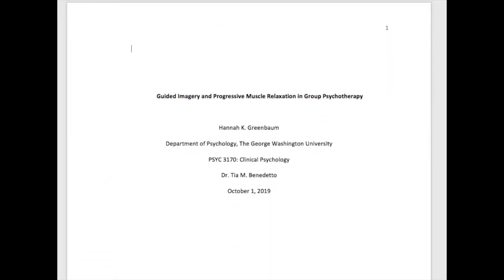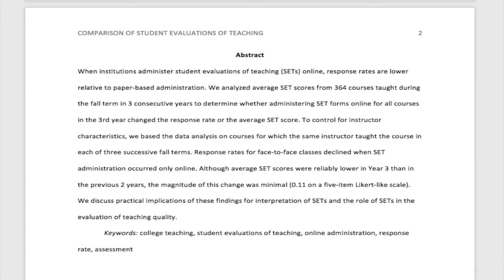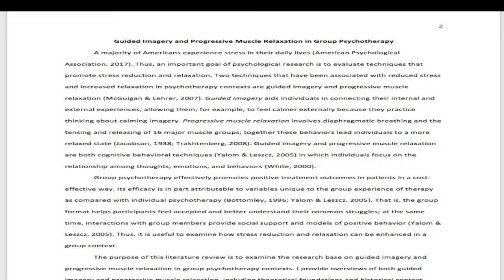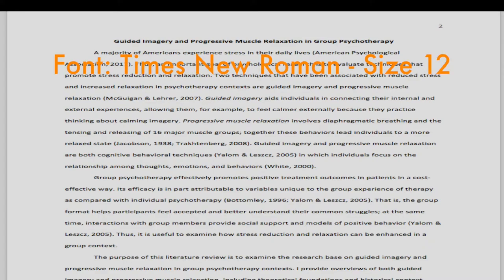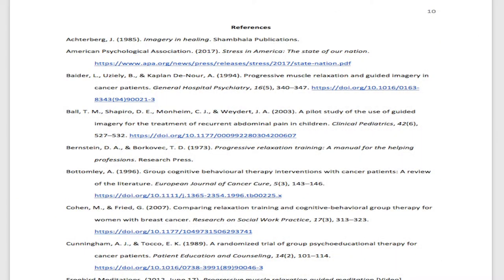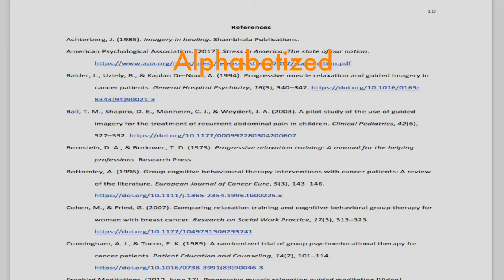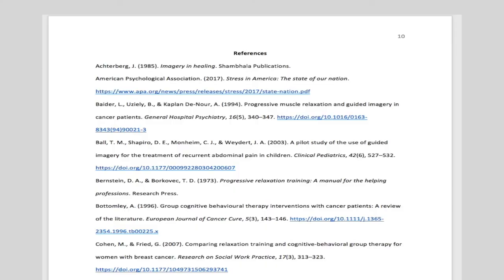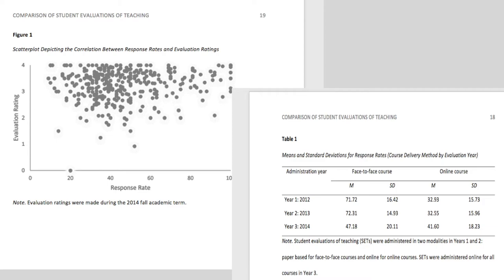APA Style 7th edition - Paper Format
This video explains the elements an APA Style 7th edition Student Paper.